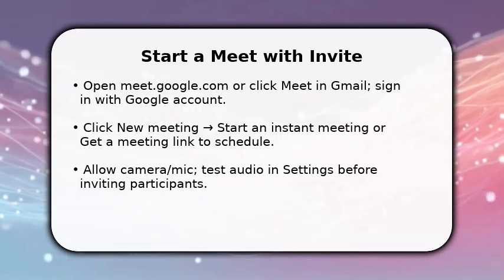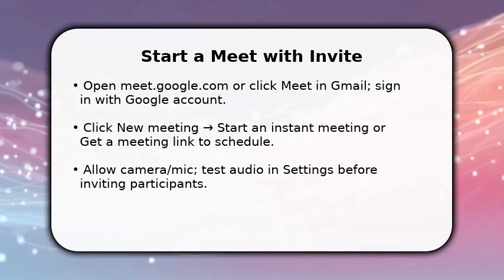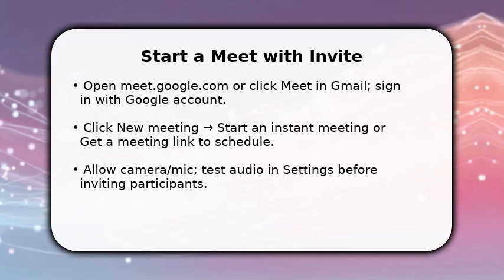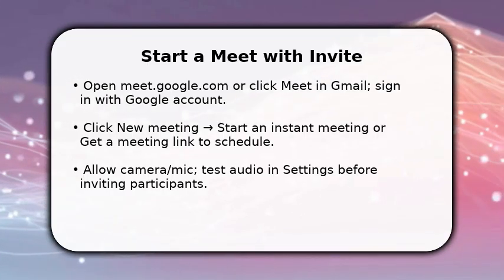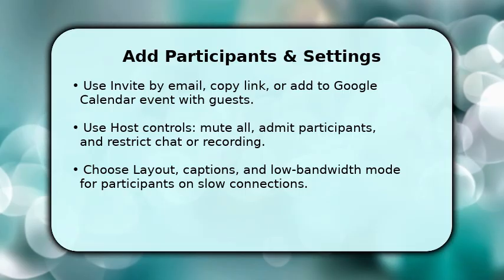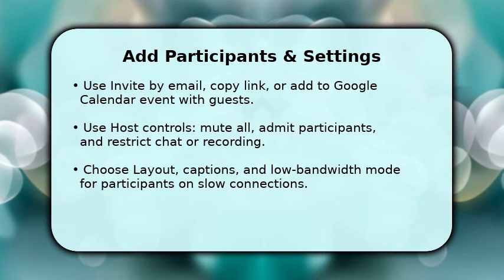How to Make Group Call in Google Meet - Full Guide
How to Make Group Call in Google Meet - Full Guide | 🔒 Surfshark VPN Deal — Stay private and secure. $1.99/mo + 3 Months Free ▸

Discover the step-bythy process of initiating a group call in Google Meet with our comprehensive guide. Learn how to invite multiple participants, manage screen sharing and video settings for an effective virtual meeting experience.

Google Meet, group call tutorial, invite members, screen share on Google Meet, video conferencing tips